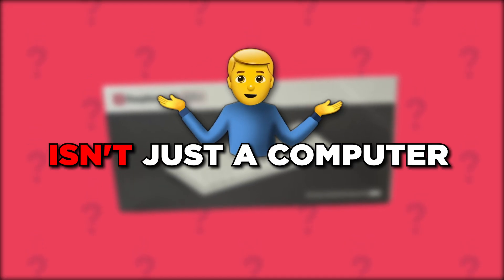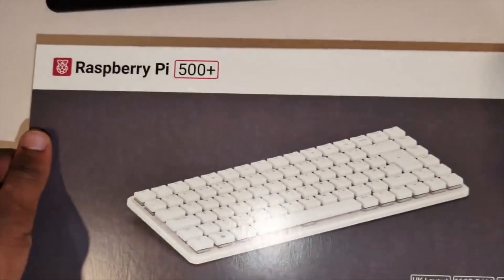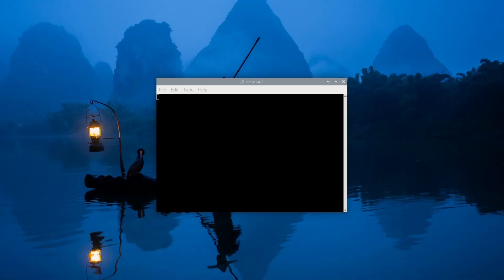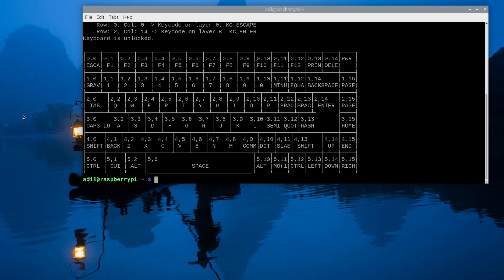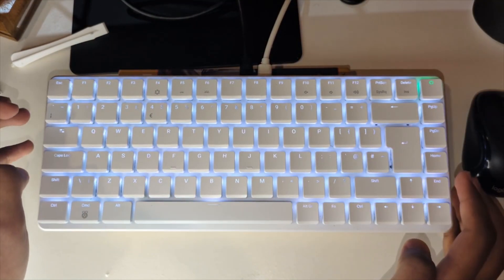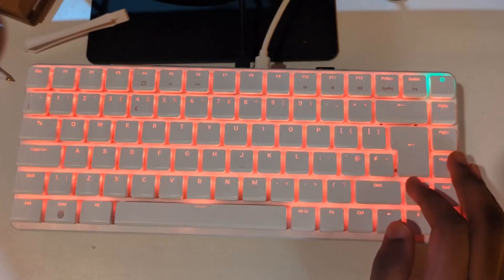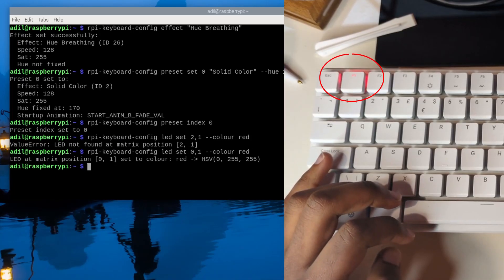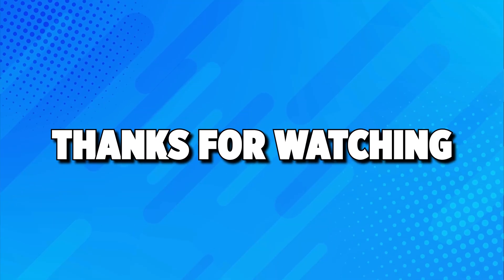raspberry pi 500 plus Demo | Keyboard That Runs Linux and Play Games?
👉 Pi Mastery Blueprint – Raspberry Pi 5 Starter System (Notion + scripts, no video course):

🚀 Raspberry Pi 500 Plus Setup Guide (Day One Tutorial)
Just got your Raspberry Pi 500 Plus? In this step-by-step video, I’ll walk you through the complete day one setup — from unboxing to customizing RGB keyboard effects, remapping keys, and even playing games on your LEDs. This isn’t just a computer; it’s a high-performance cyber deck built on Raspberry Pi power.

Whether you’re brand new or already a Pi enthusiast, this guide will help you unlock the full potential of your i500 Plus right out of the box.

⏱️ Timestamps
00:00 – Intro: What is the Raspberry Pi 500 Plus?
00:19 – Day one setup overview
00:46 – Unboxing & hardware highlights (16GB RAM + 256GB SSD)
01:05 – Booting up & OS setup (super fast SSD boot times)
01:25 – Running system updates
01:44 – Installing rpi_keyboard_config tool
02:06 – Viewing keyboard layout & info
02:26 – Key remapping example (grave accent → Escape)
02:48 – Exploring RGB lighting effects (digital rain, heat map, breathing)
03:50 – Creating and saving custom presets
04:12 – Controlling individual LEDs (per-key lighting)
04:38 – Hidden game on the keyboard (Flappy Bird on LEDs!)
04:59 – Final thoughts & community invite

💡 What you’ll learn in this video:

How to set up the Raspberry Pi 500 Plus on day one

How to remap keys with rpi_keyboard_config

How to control RGB lighting effects & presets

How to personalize your Pi 500 Plus as a cyber deck

Tips for maximizing performance & workflow